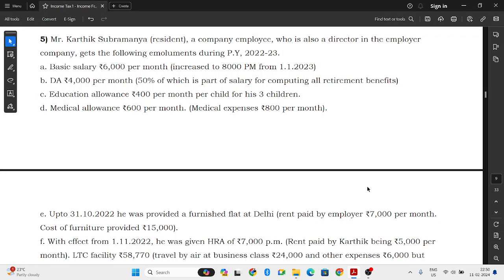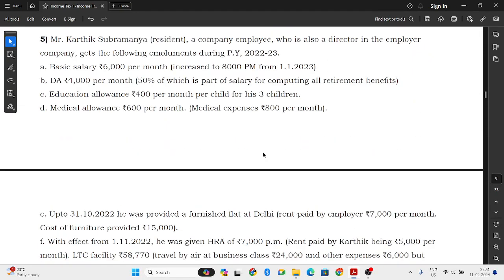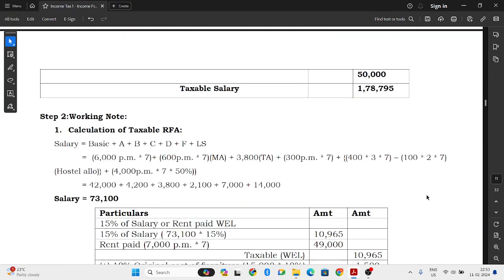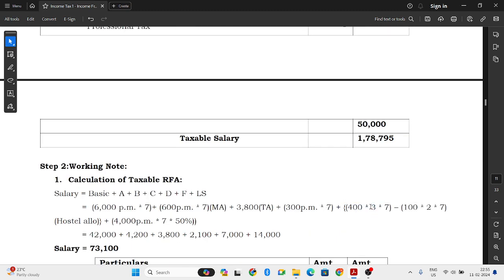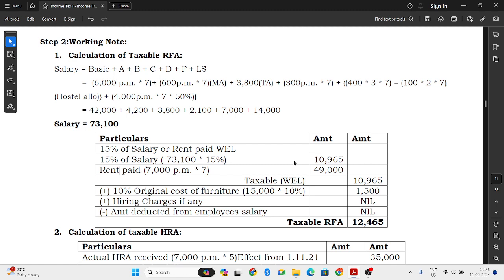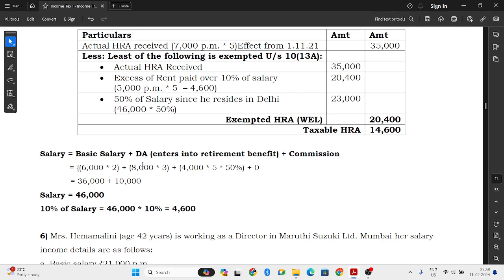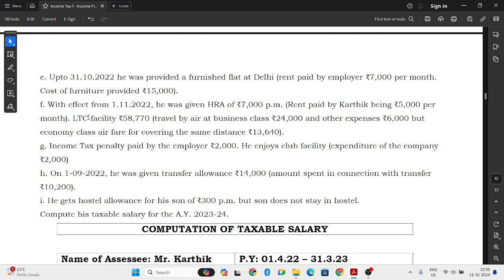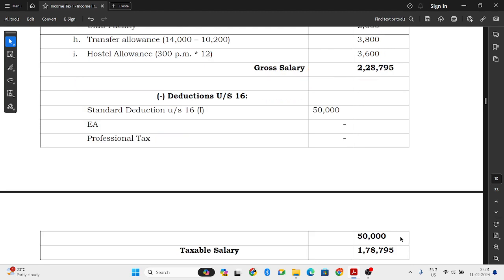Income from Salary Section c Problems | Part 4 | Income Tax